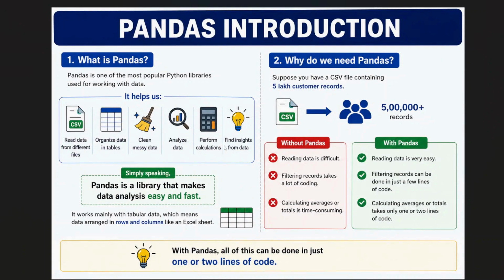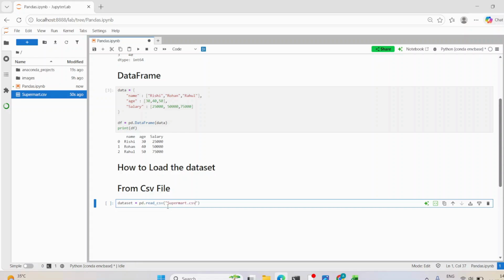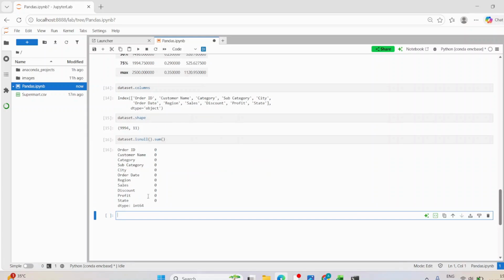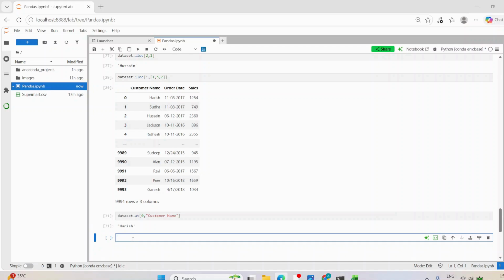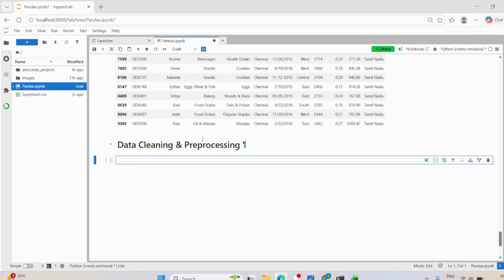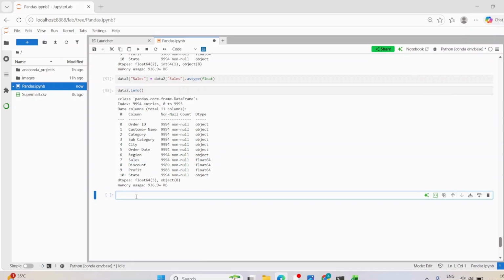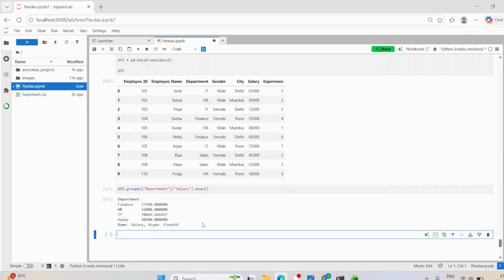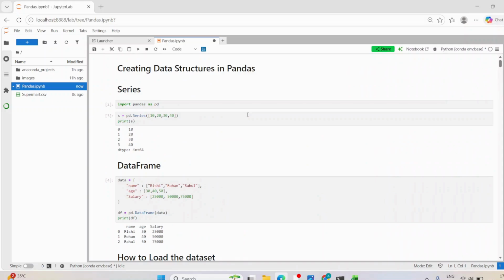Complete Pandas Tutorial for Data Analytics | Python Data Analysis Tutorial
🚀 Learn Pandas from scratch with this Complete Pandas Tutorial for Beginners!

If you want to become a Data Analyst, Data Scientist, or Machine Learning Engineer, learning Pandas is one of the most important skills. In this comprehensive course, you'll learn how to work with real-world datasets, clean and transform data, perform exploratory data analysis (EDA), aggregate data, group records, merge datasets like SQL, and much more.

This tutorial is designed for complete beginners as well as students preparing for Data Analytics and Data Science interviews. Every concept is explained in a simple and practical way with hands-on coding examples.

📚 Topics Covered:
✔ Pandas Introduction
✔ Series & DataFrame
✔ Loading Datasets
✔ Exploratory Data Analysis (EDA)
✔ Data Selection & Filtering
✔ Query Method
✔ Data Cleaning & Preprocessing
✔ Data Transformation
✔ Reshaping Data
✔ Aggregation & Grouping
✔ Merge DataFrames Like SQL

• Data Analytics Aspirants
• College Students
• Working Professionals

🔥 After completing this tutorial, you'll be confident in using Pandas for real-world data analysis projects and be ready to move on to NumPy, Data Visualization, Machine Learning, and advanced analytics.